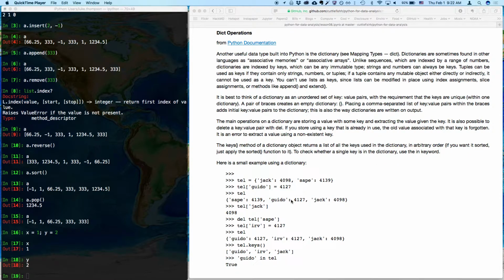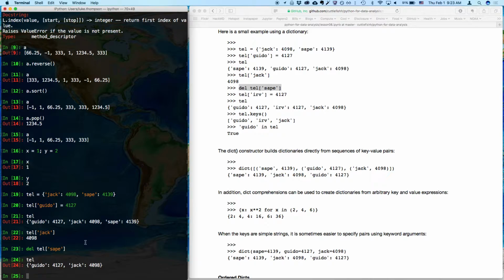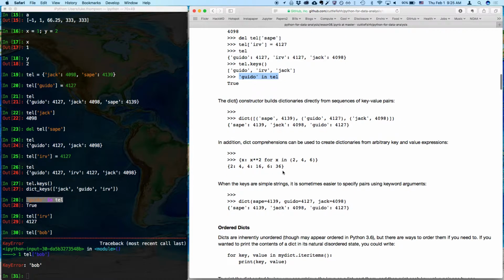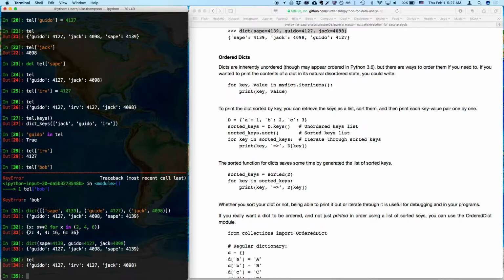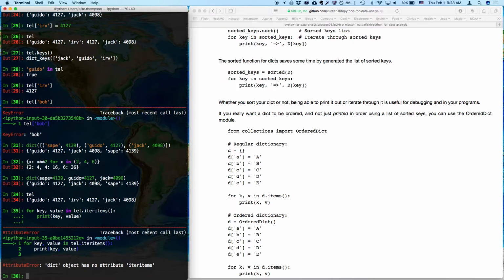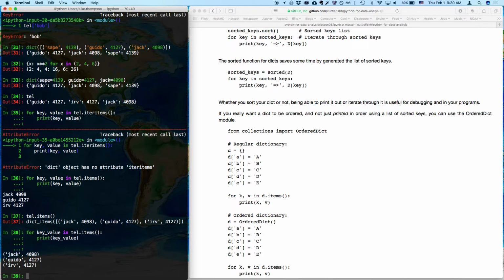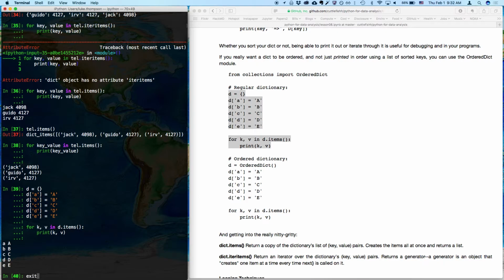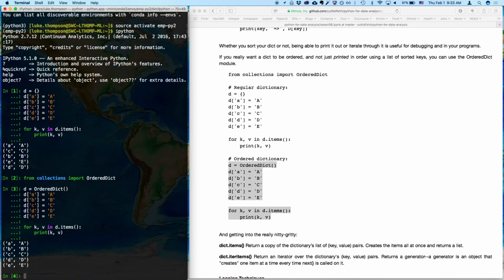Python for Data Analysis 2018 - Lesson 8 (2/4)